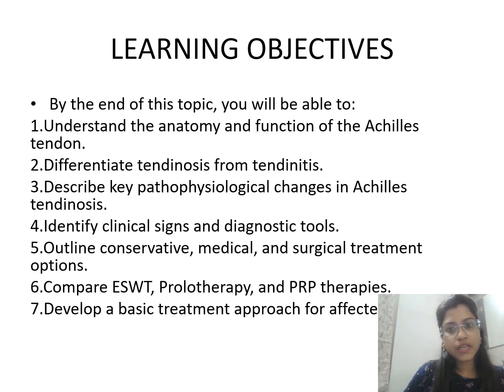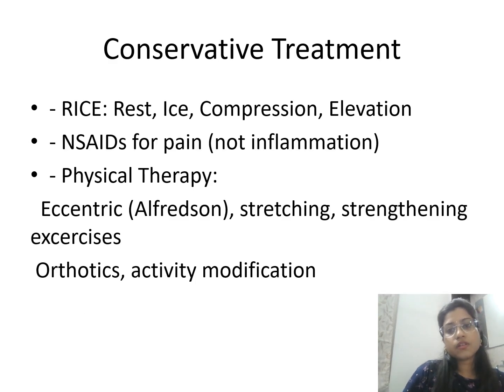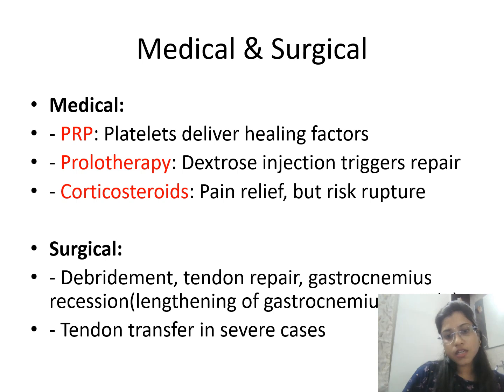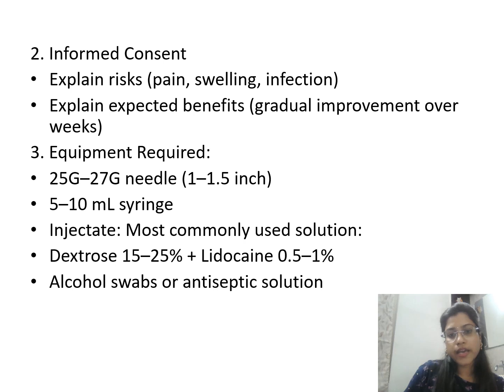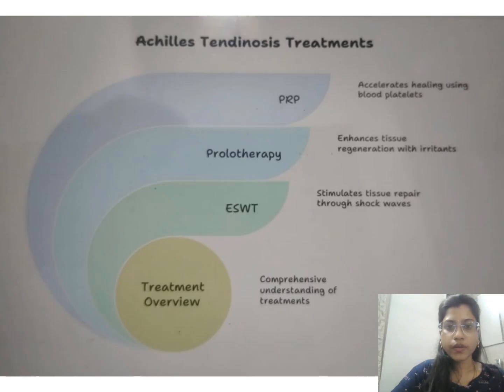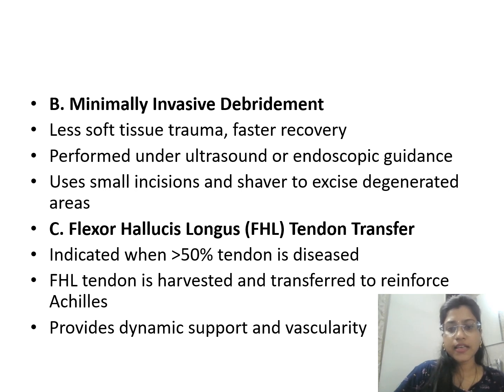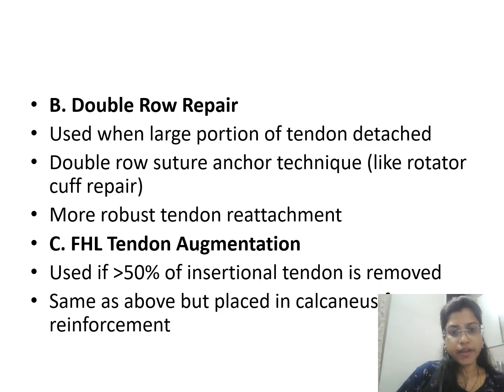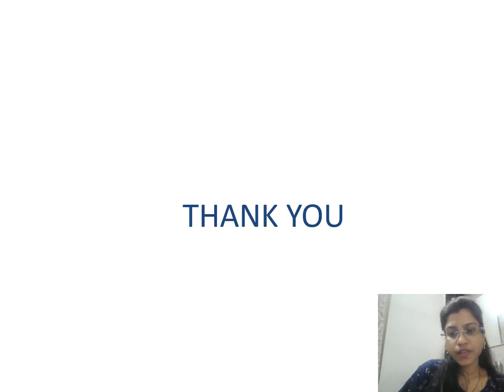learn with me-ACHILLIES TENDINOSIS